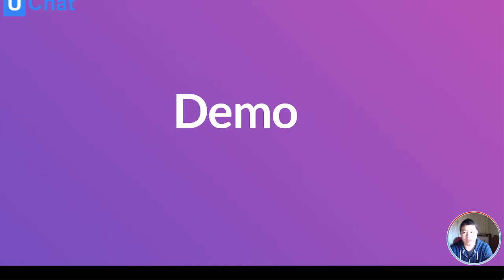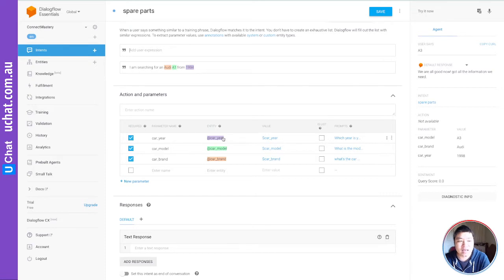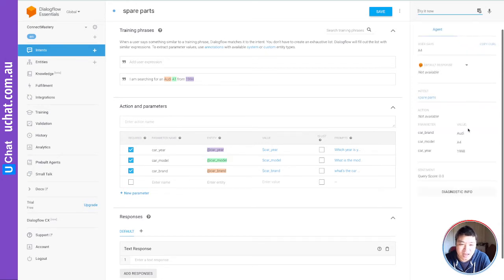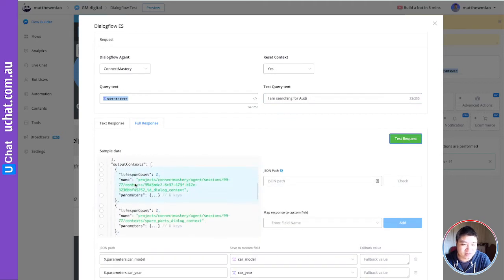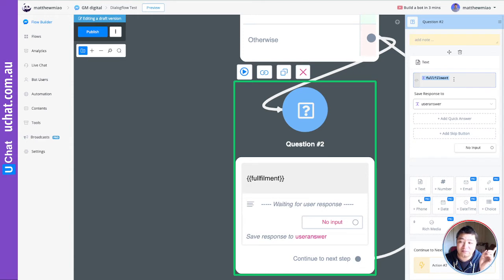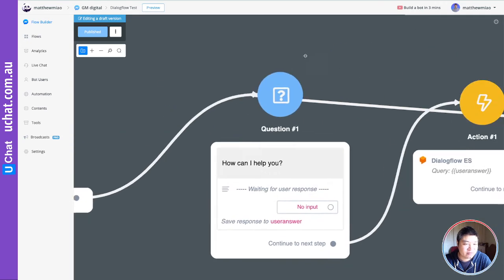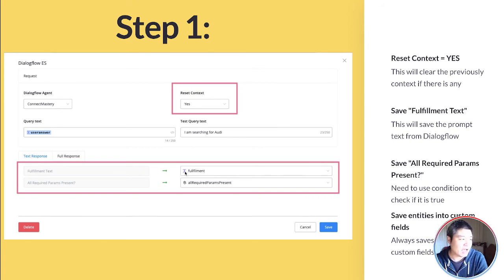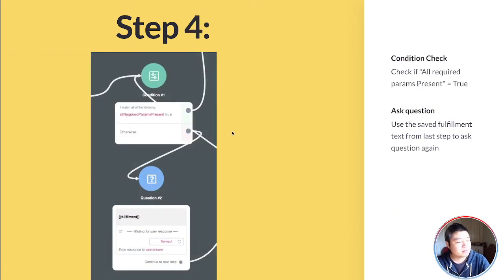Dialogflow Slot Filling with UChat